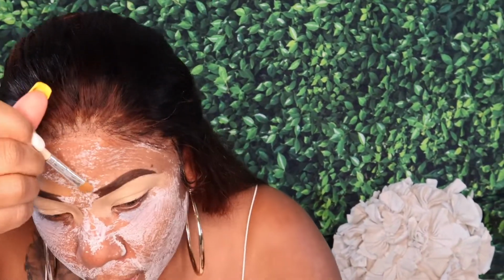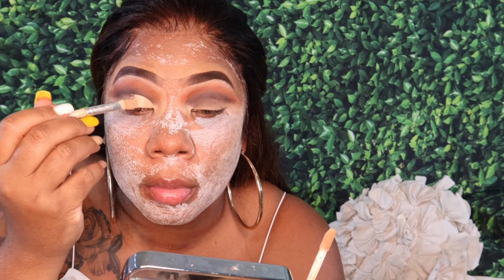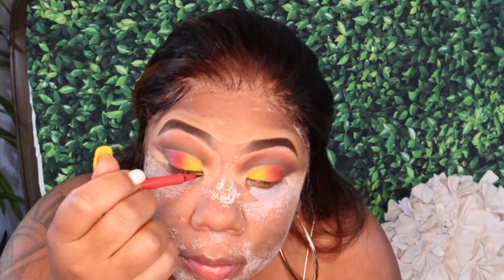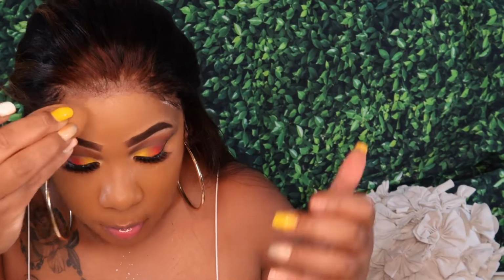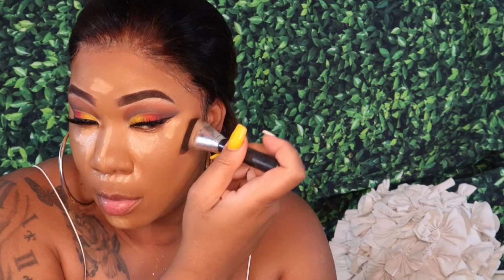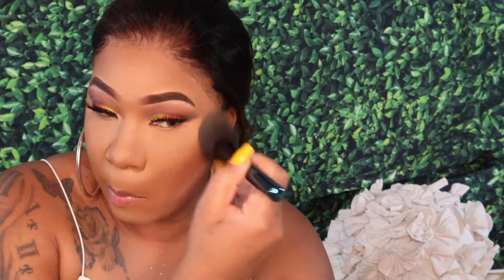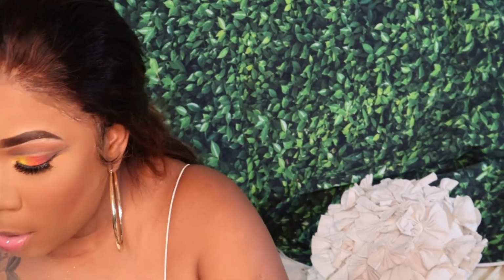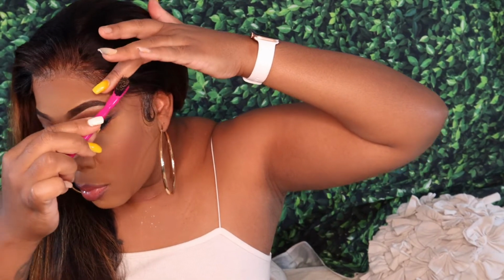GET READY WITH ME+ MAKEUP ROUTINE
Get ready with me plus makeup routine